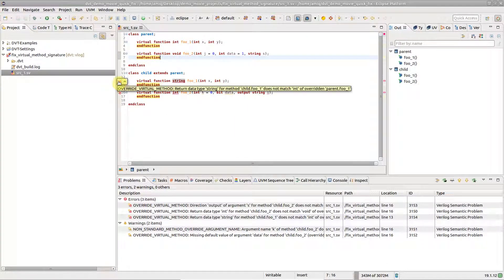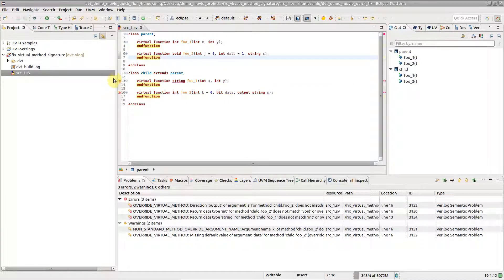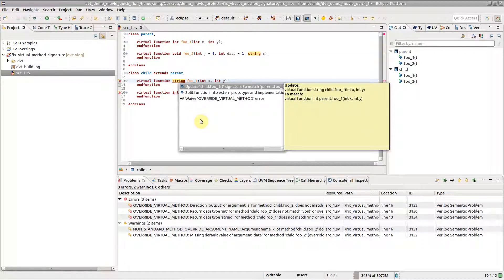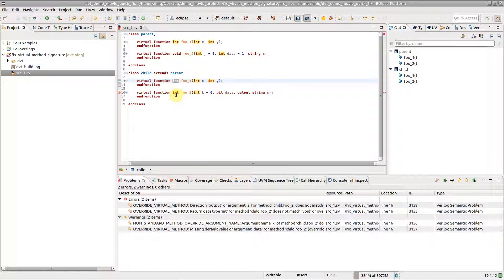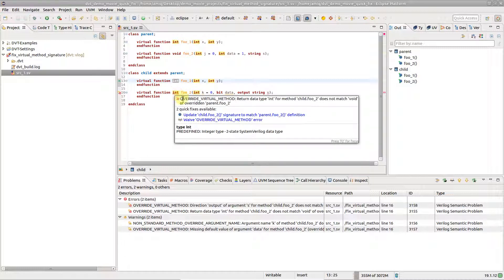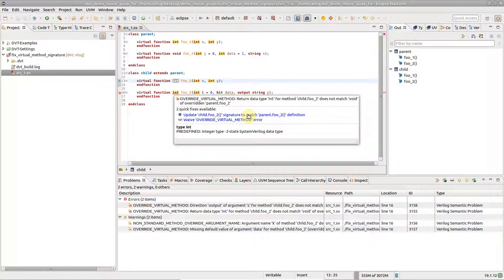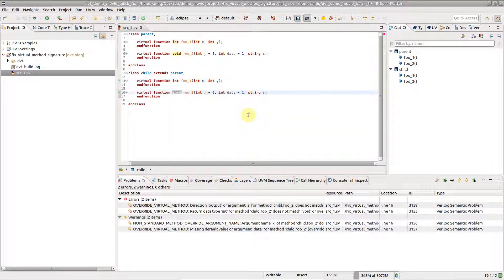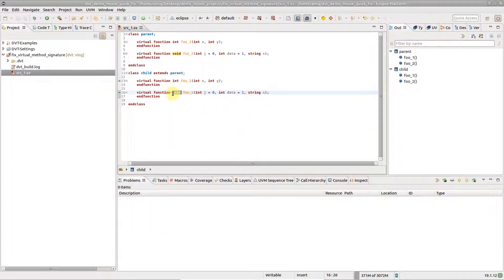DVT Eclipse IDE Quick Fix Proposals - How to Fix Virtual Method Signature Mismatch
This video shows how you can use the DVT Eclipse IDE to quickly update the signature of a virtual method override so that it matches the overridden method definition.